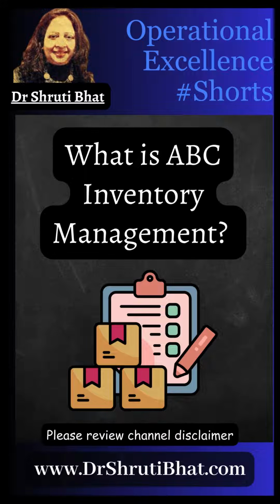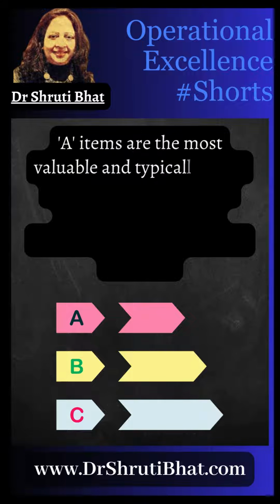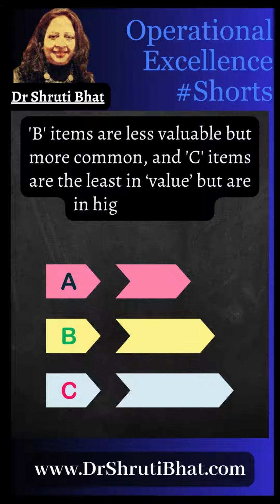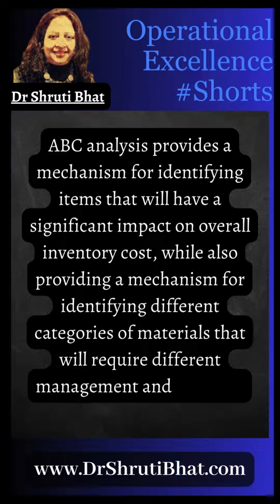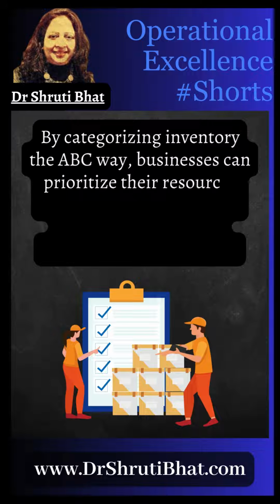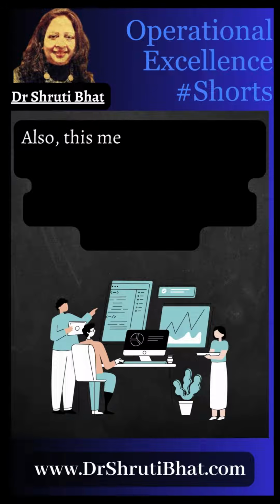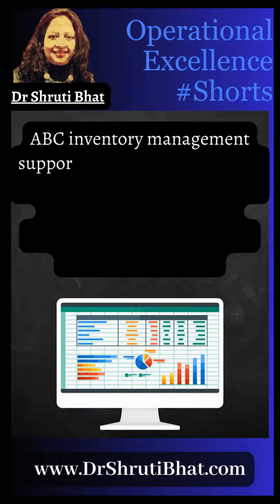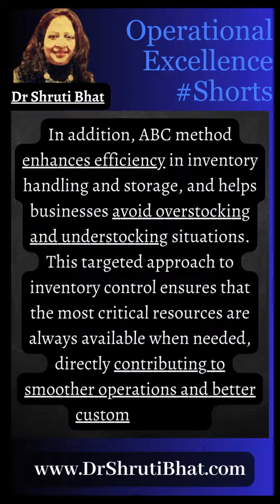What is ABC inventory management? How do you classify ABC inventory?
What is ABC inventory management? How do you classify ABC inventory? ABC inventory management is a method that helps businesses prioritize their inventory based on value and importance, making stock control more efficient!

Checkout this short video on: What is ABC inventory management and how it can streamline your operations and boost your bottom line.

For workshops/ webinars on How to improve operational excellence at your workplace, Building a culture of innovation, Root cause analysis, Improving quality of your products and services, Lean manufacturing and many other related topics checkout

About Dr. Shruti Bhat
Dr. Shruti Bhat is a Global Leader in Operational Excellence, Innovation Management, Product Development and Continuous Improvement.

Industry Specialization:  Machinery & metal fabrication | Chemicals & Fertilizers | Packaging | Plastics & Rubber | Lifesciences | Healthcare | Supply Chain Logistics.

If you want to learn more about continuous improvement methodologies or have a query about which continuous improvement methodology is best for your organization, attend our PROCESS IMPROVEMENT WORKSHOPS or Live Stream Events.